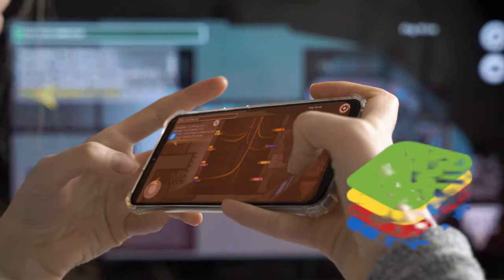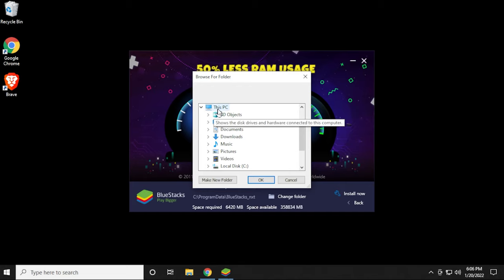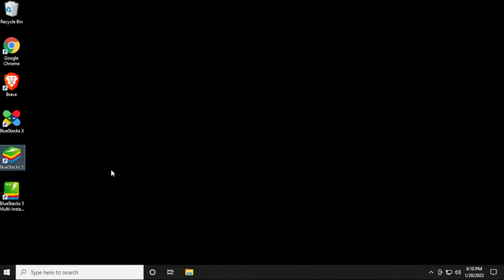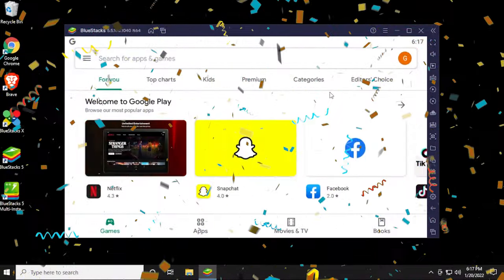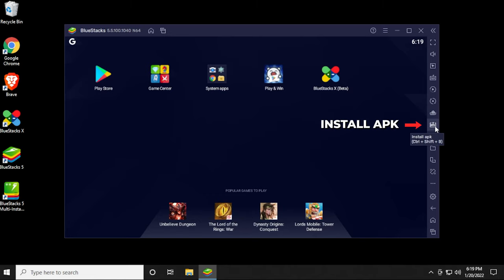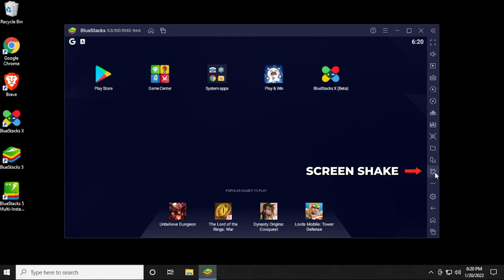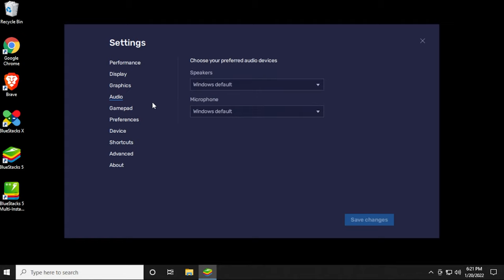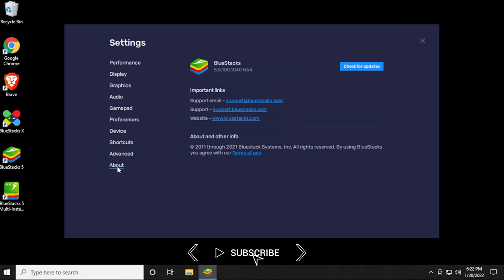How to Download and Install Bluestacks 5 on Windows 10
In this video, I will show you How to Download and Install Bluestacks on Windows 10. BlueStacks 5 is the lastest version out, and runs quite well on a mid spec Windows 10 PC.  To get your own free copy, check below for the download link.

Time Stamps
0:00 Intro
0:15 Download BlueStacks
0:40 Install BlueStacks
1:09 Reboot to enable HyperV
1:42 Start up BlueStacks
1:54 Sign into Google play store
2:30 BlueStacks Home Screen
2:53 BlueStacks Features
4:29 System Settings

Request?

Support Me?

Crypto
DOGE: DQNagpAaa8WRENNyqEhwCerinHxxnXf8ef
REDD: Rd1qSN9CB5n34oMWKPPktPky2HYUB6ZSNj
RVN : RQNEfC8RLdhS9DWBq8AdG7Go4uQSkJvDpm
XRP : rw75N3V4zkmoVdsSJzNkvCMVkjmErKyEDo